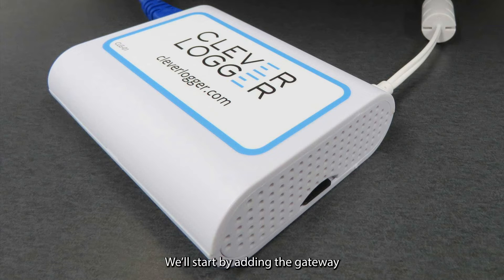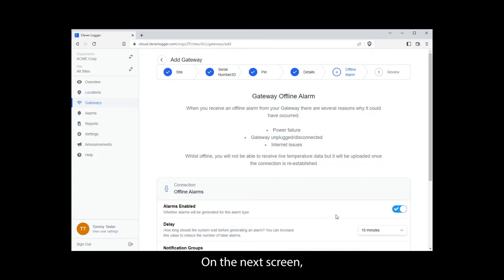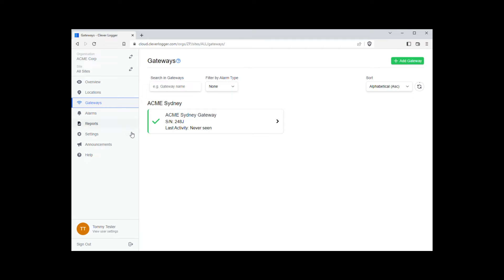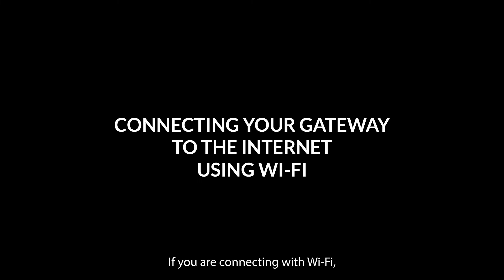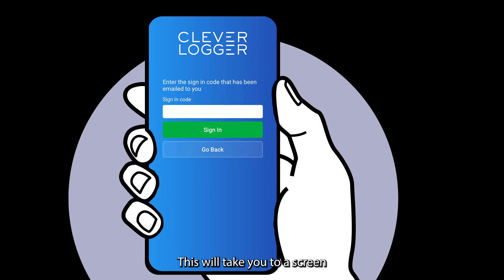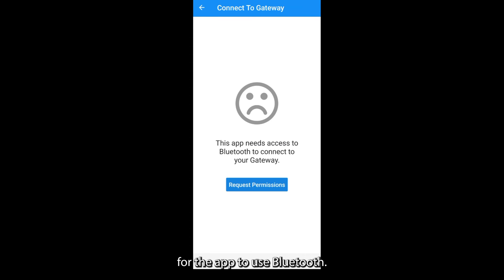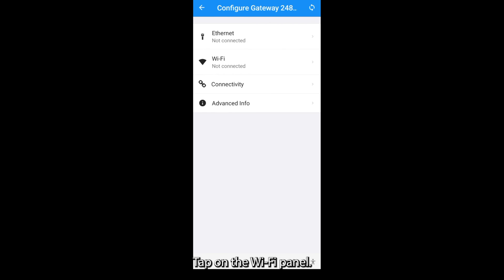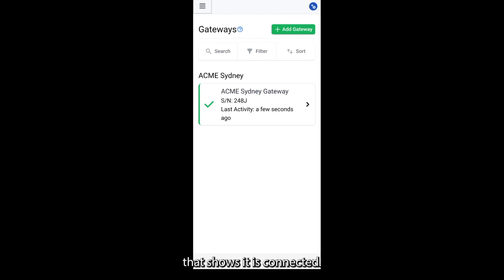Clever Logger - Adding a Gateway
The Gateway is the link between your loggers and the Internet so we need to set it up before we can do anything else.

This video will take you step by step through the process of adding your first Gateway to your Clever Logger account, and connecting it to the internet using either Ethernet or Wi-Fi.